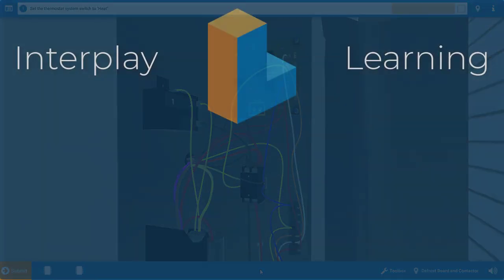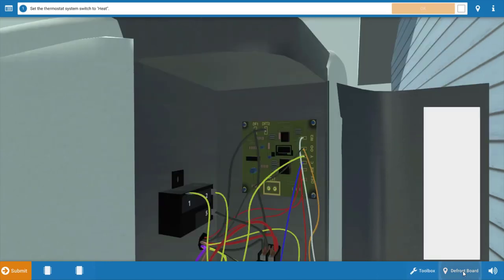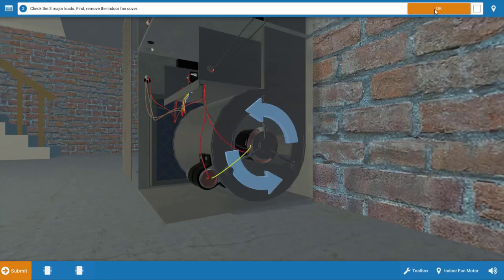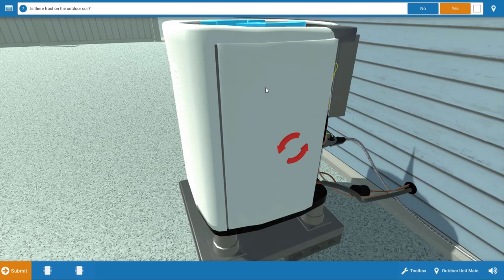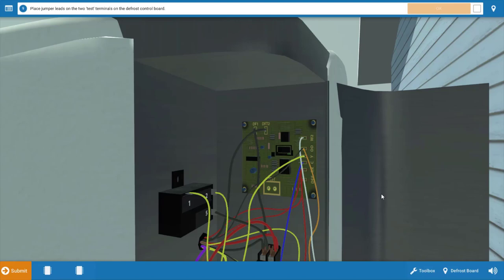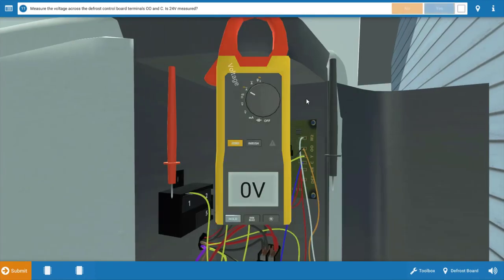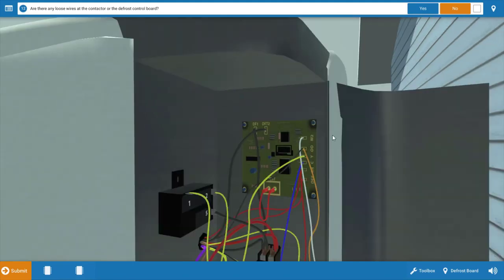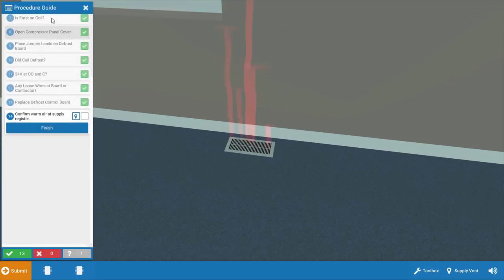How to Diagnose a Faulty Defrost Control Board on a Heat Pump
Follow along with Tim Smith as he demonstrates the proper procedure for troubleshooting a faulty defrost board on a heat pump.

Is the thermostat calling for heat?
Which loads are operating?
Is the current passing through one of the black wires, connected to the heater, measuring 30A?
Is there frost on the outdoor coil?
Are there any loose wires at the contactor or the defrost control board?